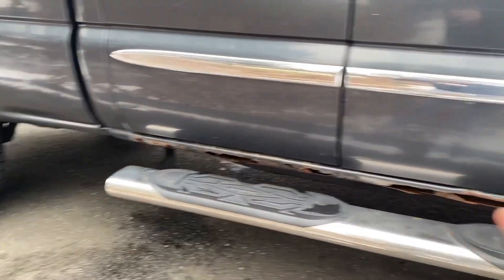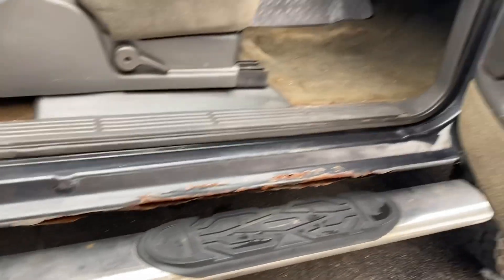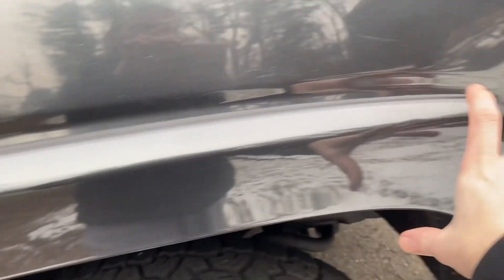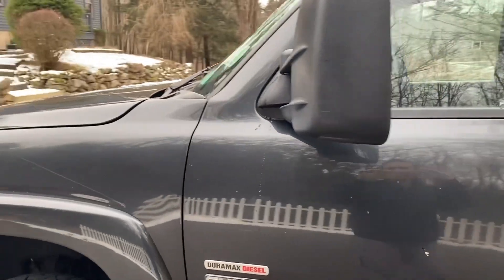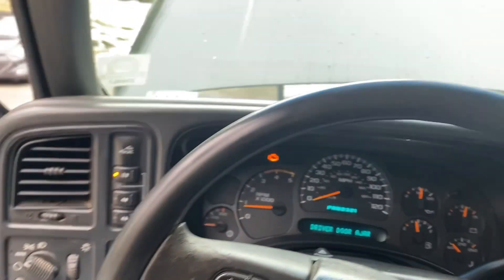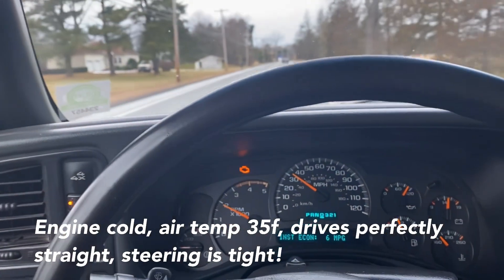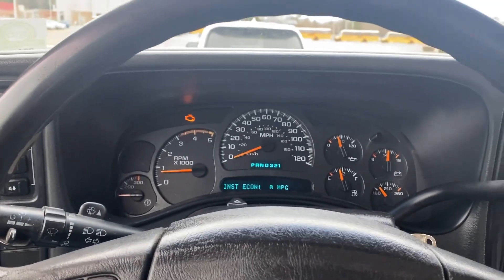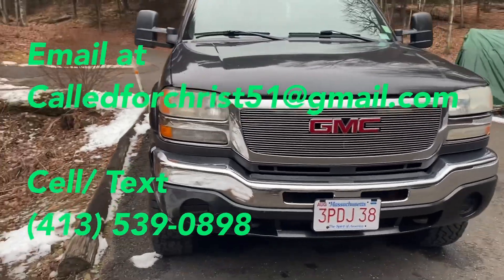For Sale!!! 2003 GMC Sierra Duramax 2500HD - Full Examination!!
If you are interested, I’m asking 12,000

Thanks